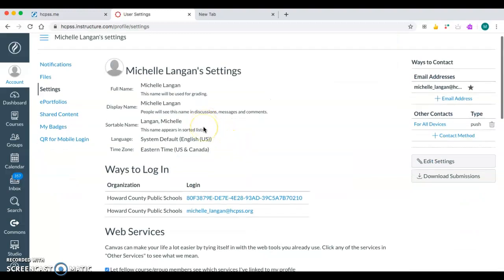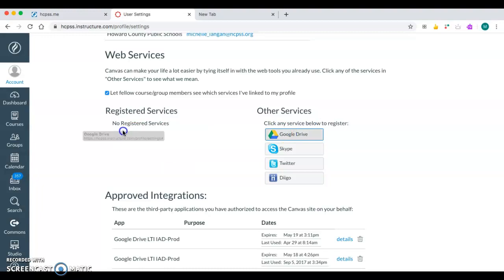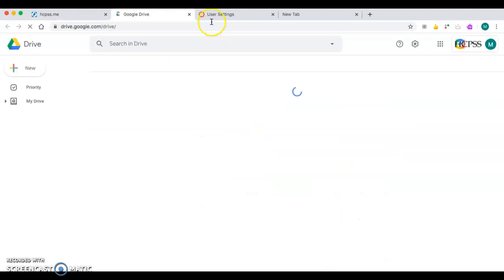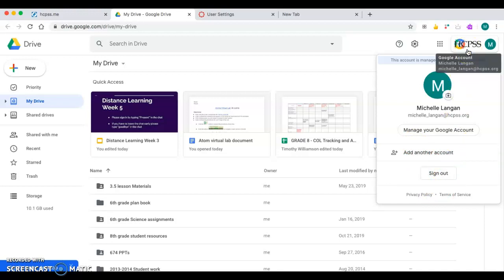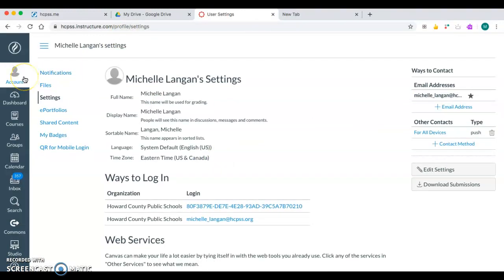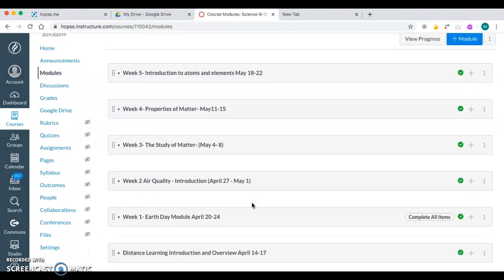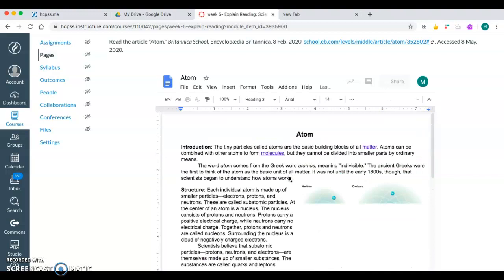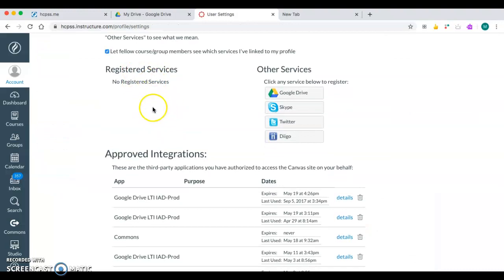How to fix google docs not loading in HCPSS account